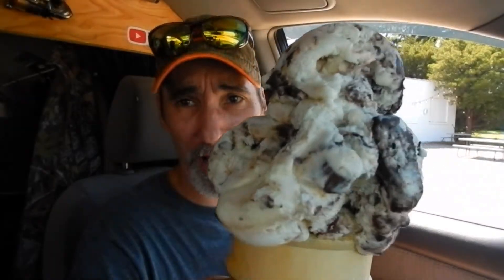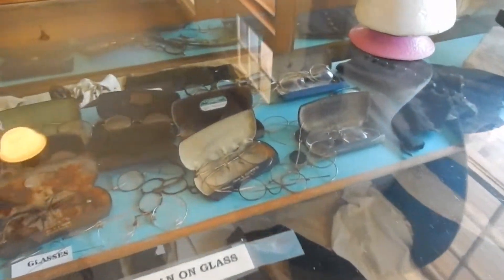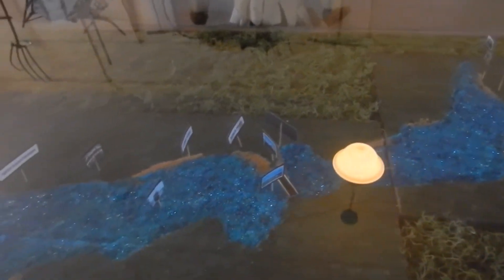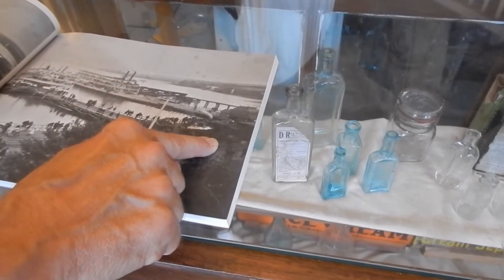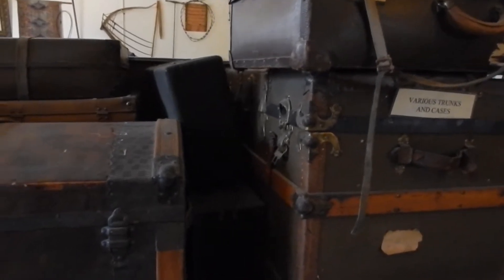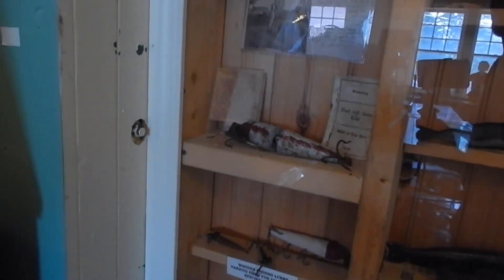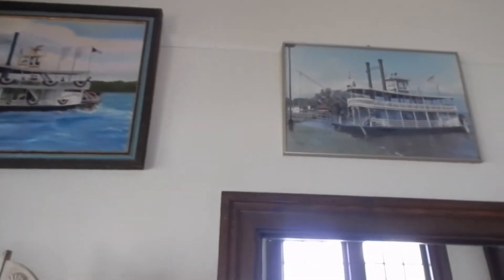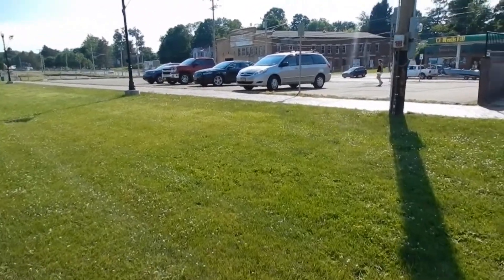Getting Ice Cream & Visiting a local Museum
In this Video I visit an old Historical Train Station that has been turned into a Museum on our Lake.